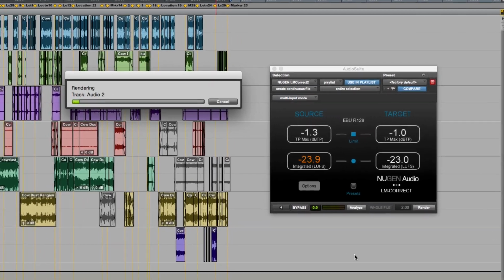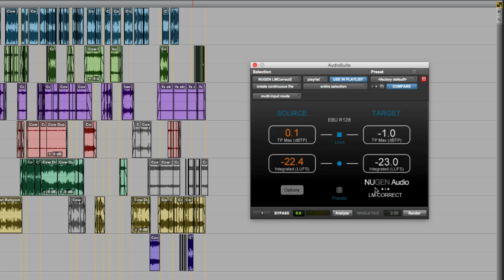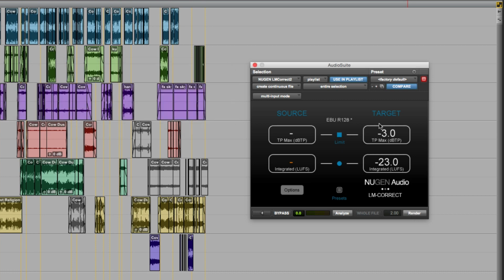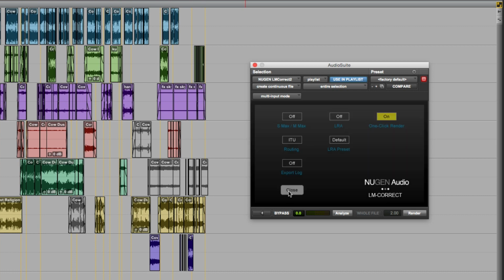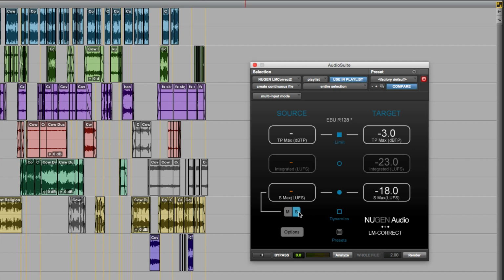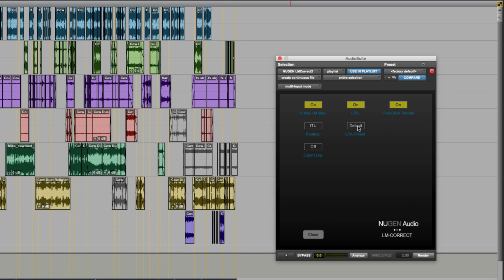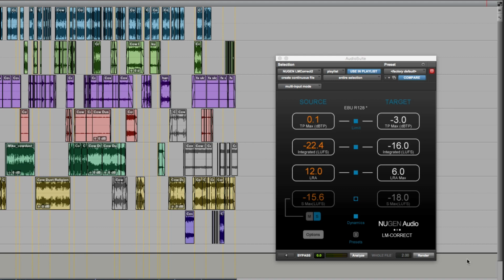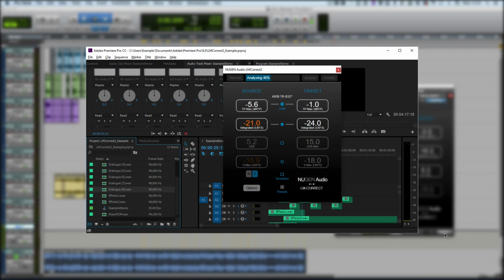Use LM-Correct 2 From Nugen Audio To Deliver To Different Loudness Specs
In this free video tutorial, with the support of Nugen Audio, our very own loudness guru Mike Thornton will show you how to use their LM-Correct 2 plug-in to produce multiple loudness-compliant mixes for different delivery specs as well as repurpose content for use on different platforms.